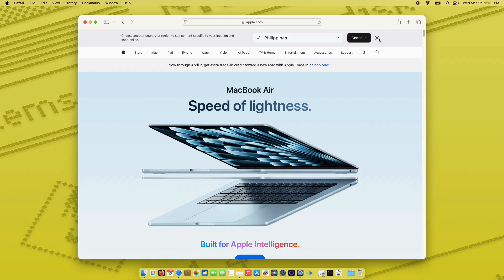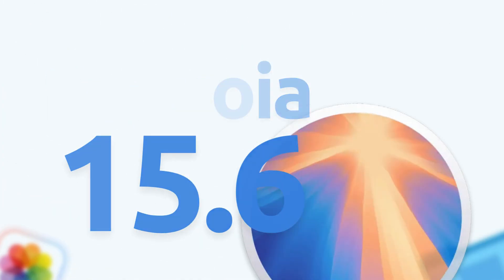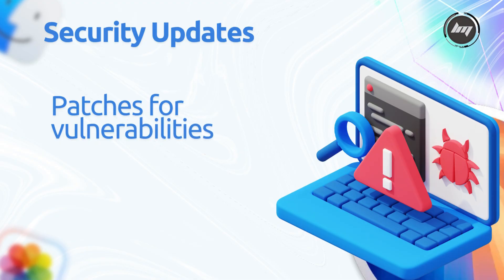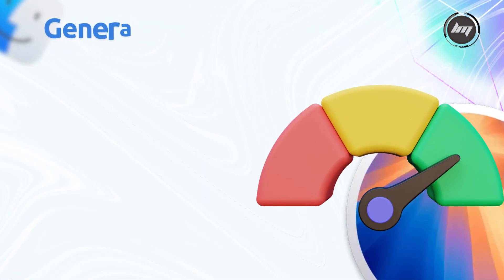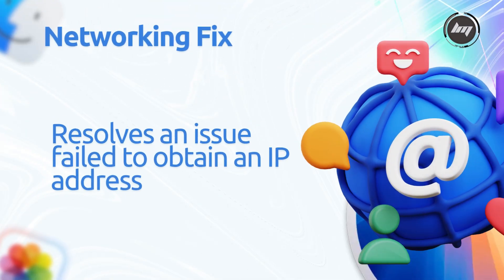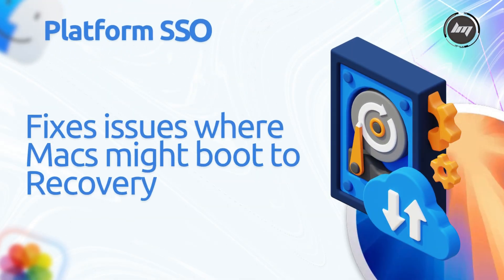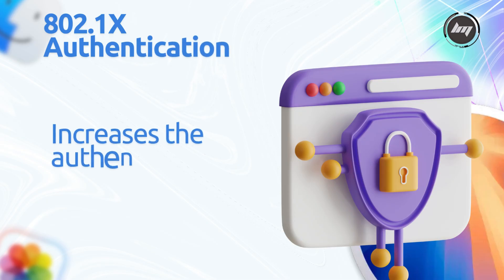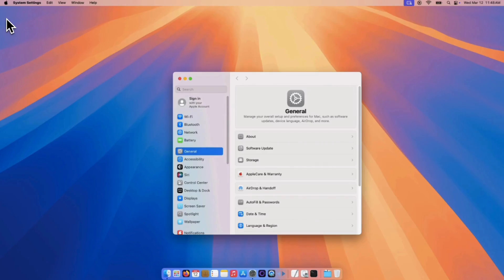macOS Sequoia 15.6 Fixes You Need To Know!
This video provides an information on the macOS Sequoia 15.6 update, which focuses on bug fixes and security enhancements. The update addresses issues with device restoration using Finder and Apple Configurator, a **step by step** guide to keeping Macs safer and running smoothly. Learn **how to** keep your computer protected with these important changes.